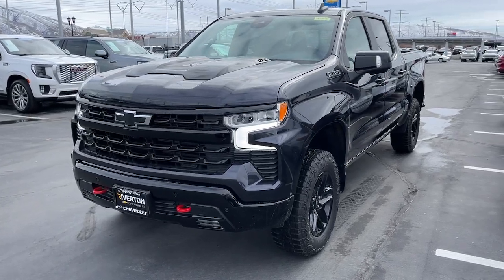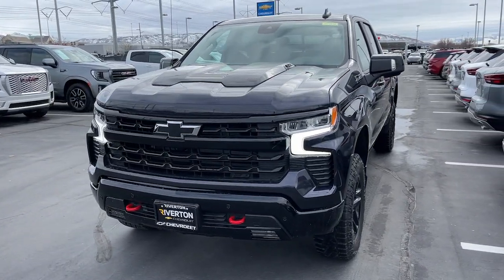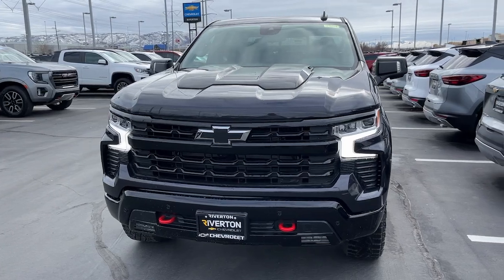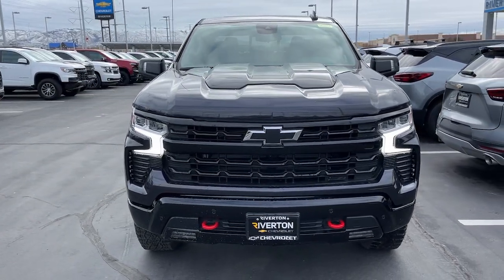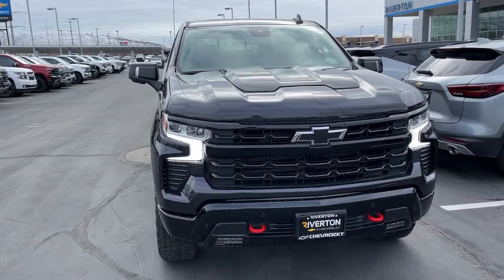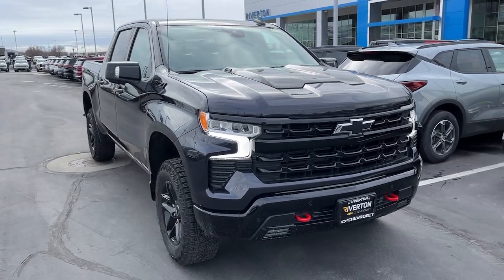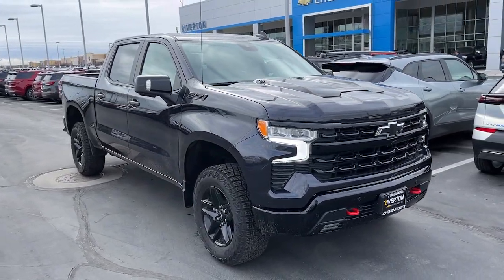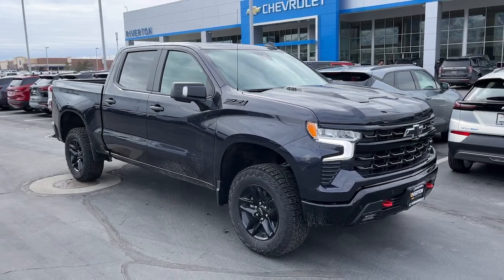2024 Chevrolet Silverado_1500 LT Trail Boss Riverton, Sandy, South Jordan, Draper, Salt Lake Ci...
New 2024 Chevrolet Silverado_1500 LT Trail Boss available at Riverton Chevrolet located in 11100 S Jordan Gateway, South Jordan, UT, 84095.
Stock#: 24T0518 - VIN#: 3GCUDFEL5RG203504

Here is a wonderful   2024  Chevrolet Silverado_1500. The smooth-riding Silverado 15 Hundred delivers rugged strength, a quiet and spacious cabin, agile handling, and technology that keeps you connected. These are just some of the great options this vehicle comes with: Heated Steering Wheel
, Pre-Collision System, Intelligent Auto on/off High Beams, Wireless Charging Station, Keyless Entry, Heated Driver Seat, Sun/Moonroof, Lane Keeping Assist, Premium Sound System, Fog Lamps. Everyone loves the strong, silent type. Make a date with the Silverado 15 Hundred.